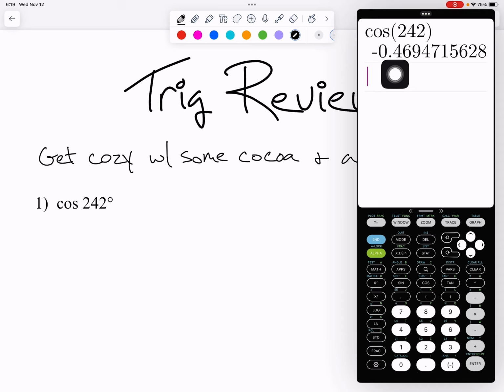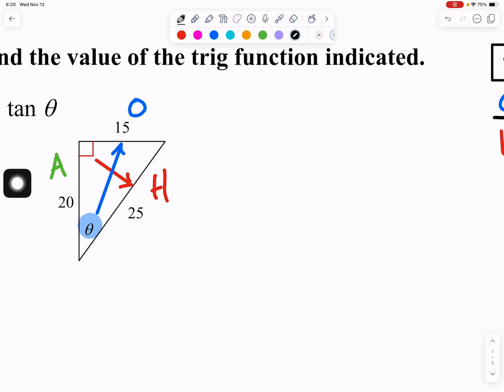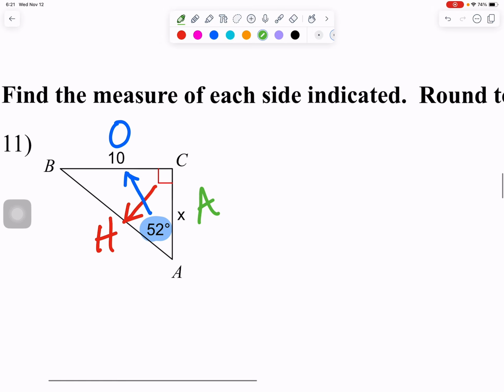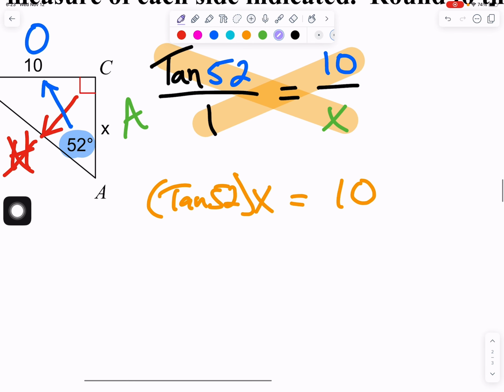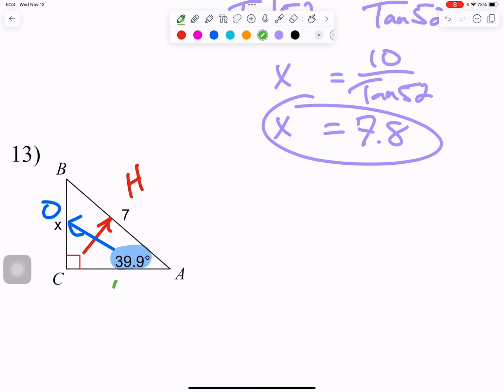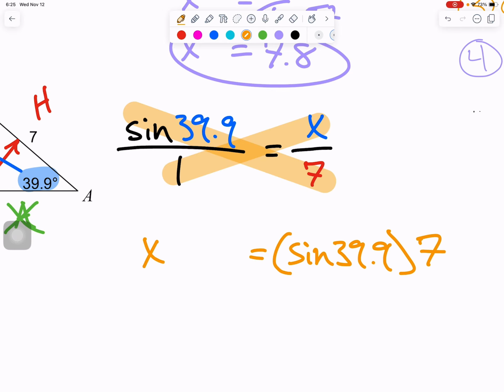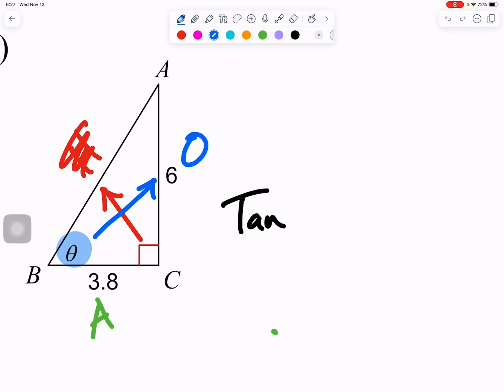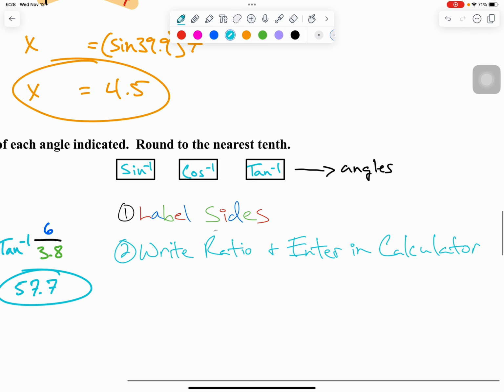SOH-CAH-TOA Blueprint!! 📐 (Sides, Angles, & Calculator Tricks)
📐 Does right triangle trigonometry feel like a giant puzzle? Let's break down SOH-CAH-TOA side ratios, color-map the blueprints, and solve them in simple steps! Let's go!! 📐

Welcome back to another visual playbook with Mr. Richards Teaches!!

Math is the most simple, stupid, overtaught subject on the planet. Stop pulling your hair out trying to memorize massive, monotone textbook guides. In this lesson, we are standing at the board breaking down SOH-CAH-TOA and right triangle properties step-by-step!

We bypass the confusing academic jargon and use my signature three-step visual framework:
1️⃣ IDENTIFY the specific triangle terrain (Locating the Hypotenuse, Opposite, and Adjacent sides using my bulletproof "Go HOA Every Time" routing strategy).
2️⃣ RECOGNIZE the algebraic layout (Tracking whether variable x lands as a numerator or a denominator trap) before it causes a silly rounding error.
3️⃣ SEQUENCE the solution using clear cross-multiplication paths or inverse functions to isolate your parameters flawlessly!

Whether you are review-prepping for a high school geometry unit test, finishing up an integrated math study guide, or looking for rapid shortcut strategies to save precious time on exams like the ACT or SAT, this blueprint has your back. Grab a screenshot of the step frames, pencils up, papers down—stay disciplined and let's go dominate! 🚂💥

📌 JUMP TO YOUR TRIGONOMETRY CHECKPOINT:
0:00 - SOH-CAH-TOA Right Triangle Review Intro (Assignment Exemption Trick!)
0:15 - STEP 1 & 2: Identifying Decimal Rounding Boundaries to the 10th Place
0:57 - BATCH 2: Writing and Reducing Function Ratios (GCF Fraction Reducer)
1:10 - Setting up the Tangent Ratio (TOA Opposite over Adjacent)
2:02 - Running the TI Calculator Math Button Double-Enter Fraction Trick
2:21 - CASE 1: Solving for a Missing Side Length (The 4-Step Side Checklist)
2:41 - Utilizing the "Go HOA Every Time" Triangle Mapping Routine
3:09 - Evaluating Tangent Equations when X is the Denominator Trap (Tan 52 = 10/x)
4:09 - Dividing by the Coefficient to Isolate X & Drawing the Giant Diagonal One
4:38 - CASE 2: Solving for an Unknown Side with X as a 3-Step Numerator
5:15 - CASE 3: Solving for an Unknown Angle Measurement (Label & Ratio Checklist)
7:45 - Setting up the Inverse Tangent Shift (Tan⁻¹) onto the Calculator Screen
8:54 - Rounding Trigonometric Decimals for the Final Assignment Victory!

👉 Did our color-mapped paths or the "Go HOA Every Time" trick help you conquer your trigonometry packet today? Let's keep the comments friendly and positive.